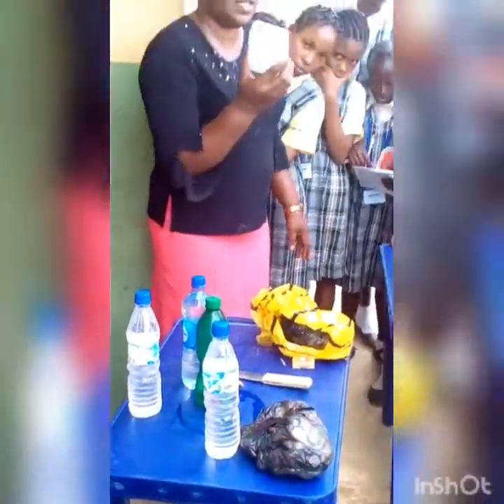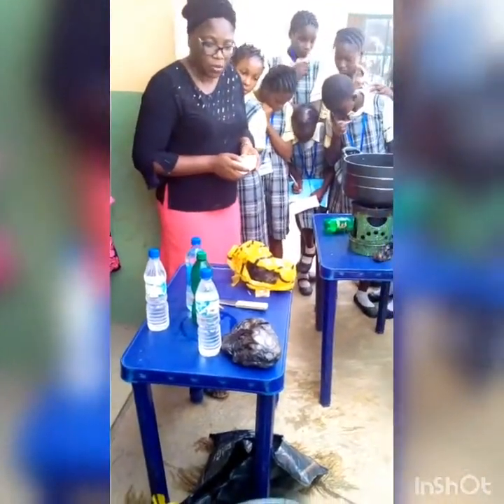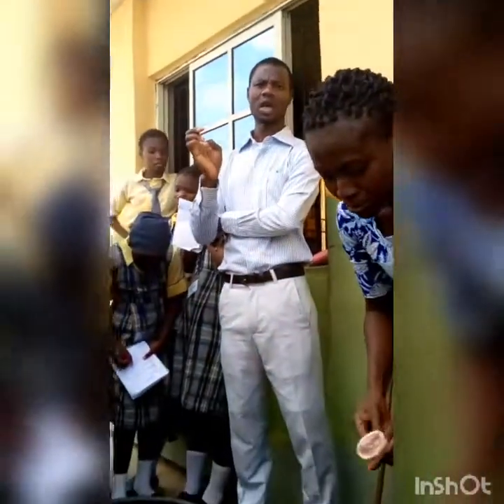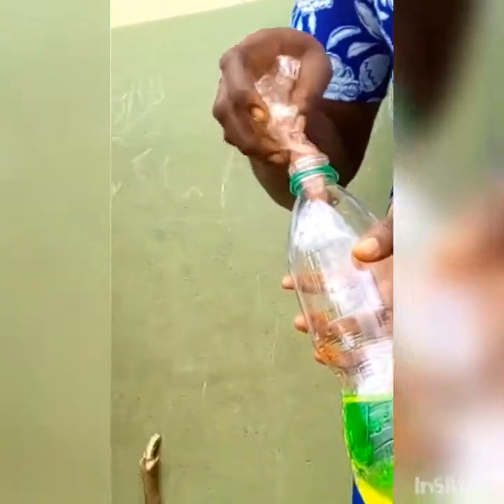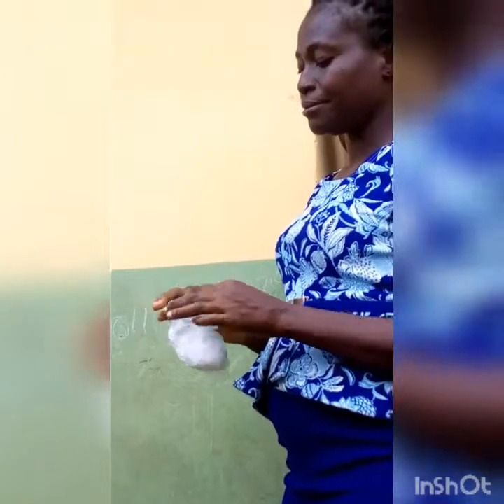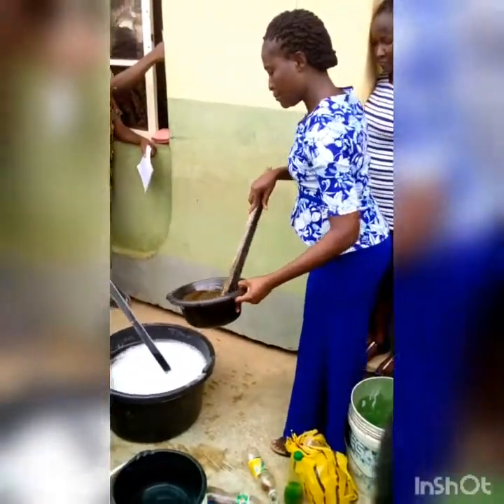Onward Way High School, Bioku/ Araba, Ibadan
Prevocational Studies Practical